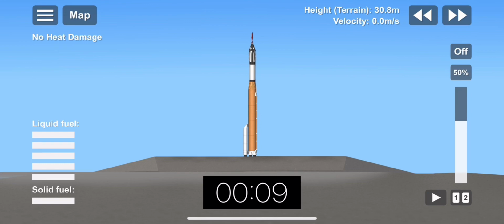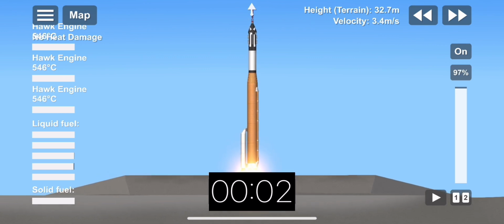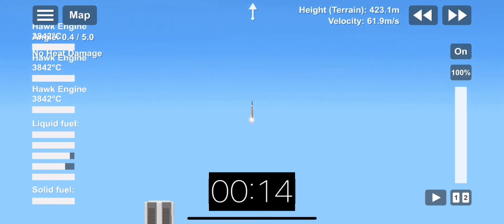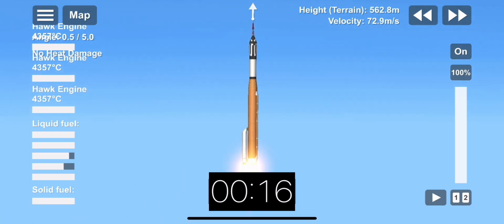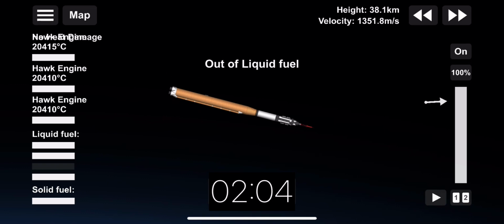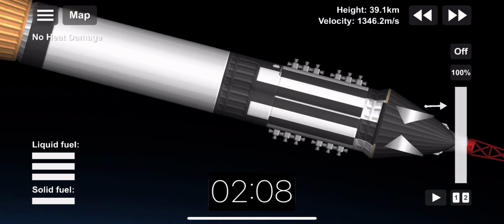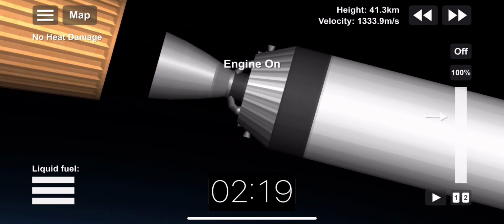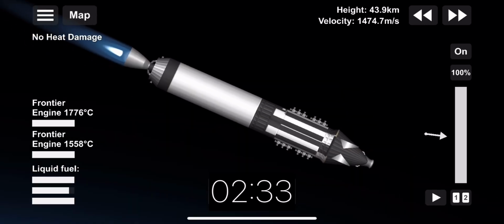Titan 1 Mission | Launch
Credit:
Solar SFS
SciNews
Spaceflight101